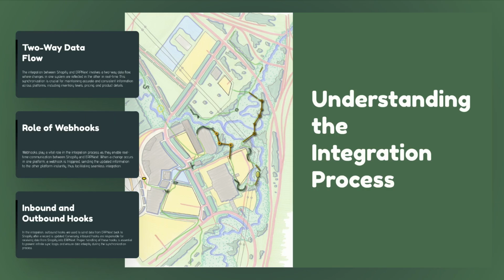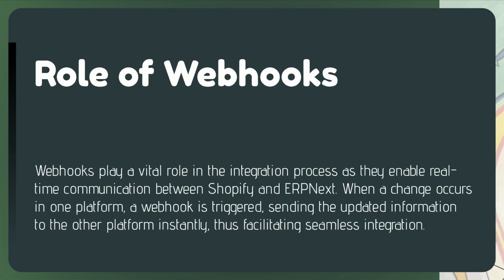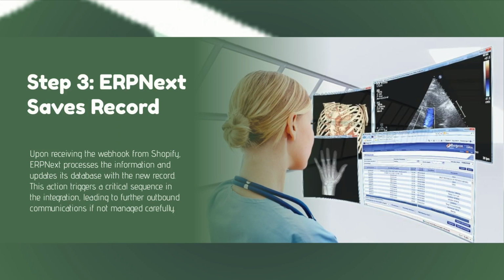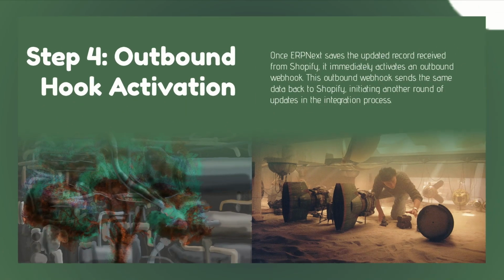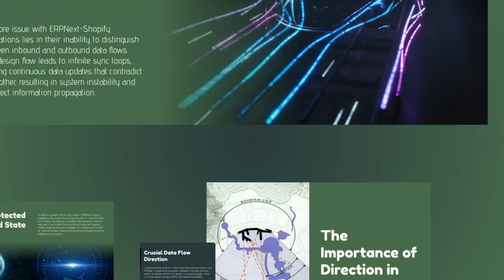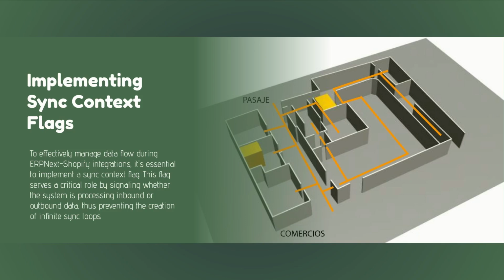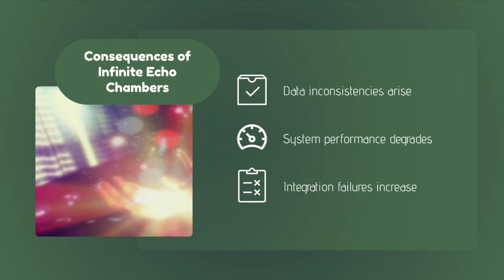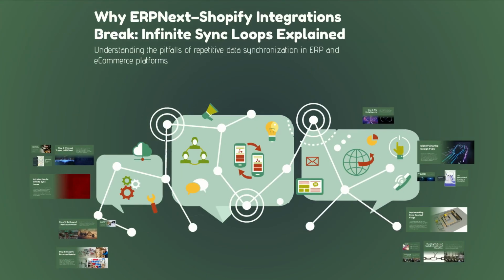ERPNext Shopify Integration Infinite Loop Problem (And How to Fix It Properly)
When building an integration between ERPNext and Shopify, one of the most common and dangerous problems is the infinite synchronization loop, also known as an echo loop.

This happens when Shopify updates ERPNext through a webhook, ERPNext saves the record, and then immediately pushes the same change back to Shopify. Shopify receives that update, fires another webhook, and the cycle repeats indefinitely.

The result is unstable pricing, incorrect stock levels, data flipping back and forth, and an integration that appears unreliable or “buggy” in real business use.

In this video, I explain:

🔁 Why infinite loops occur in ERPNext–Shopify integrations
🧭 How inbound and outbound sync paths collide
🛑 Why echo control is mandatory in production systems
🏗️ How professional integrations prevent self-conflicting updates
⚠️ The architectural mistakes that cause integrations to fight themselves

This video is part of a deep technical series on building production-grade ERPNext Shopify integrations, based on real-world implementation experience rather than theory or demos.

If you are:

🛒 Integrating Shopify with ERPNext
🧩 Building a custom ERPNext Shopify integration
📉 Experiencing unstable or inconsistent sync behavior

this video explains the root cause and the correct engineering approach.

🔗 About Upeosoft

Upeosoft Limited is a software engineering company specializing in ERPNext implementations, integrations, and reliability engineering for mission-critical business systems.

🎓 Learn ERPNext & Integrations

For ERPNext tutorials, deep technical content, and real-world integration engineering:

🎓 Learn ERPNext & Integration Engineering

This series covers:

🔄 Sync loop prevention (echo control)
⚖️ Data conflict resolution
🔁 Webhook idempotency & retries
📦 Inventory architecture & stock integrity
🧾 Order, payment & fulfillment mapping
🔐 Permissions, background jobs & observability